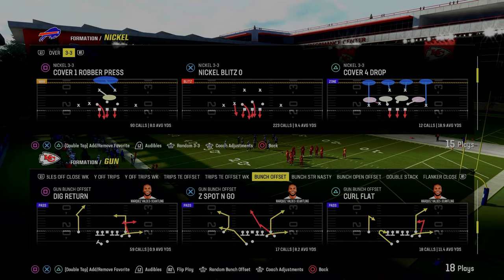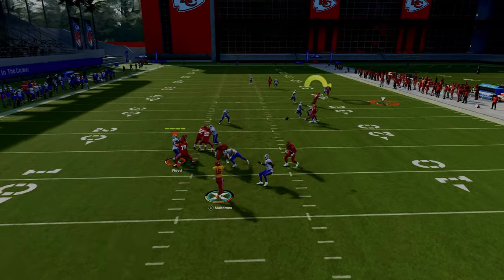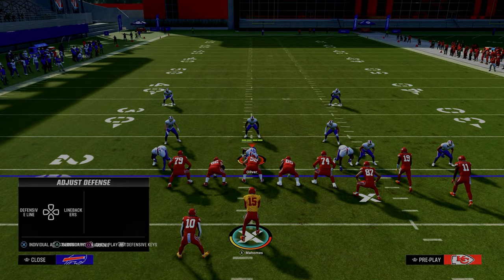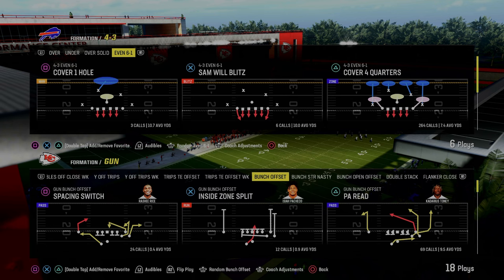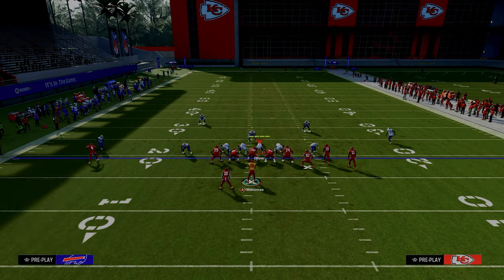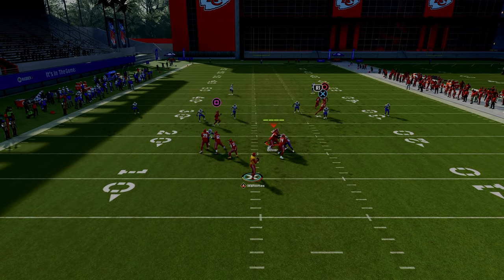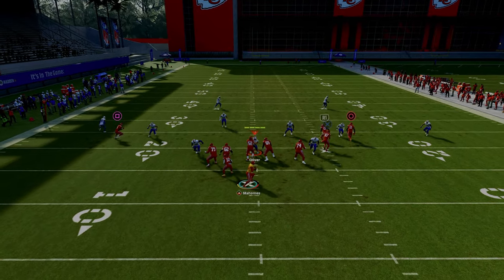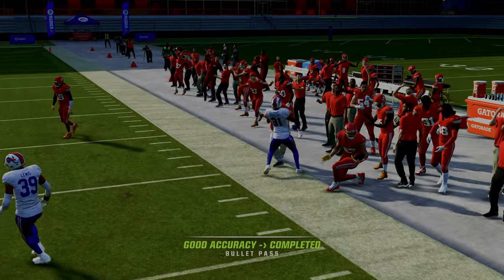The Madden 24 META Route Combo